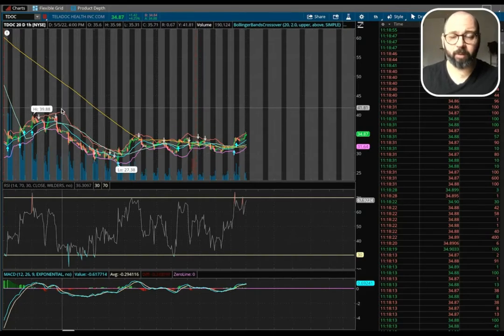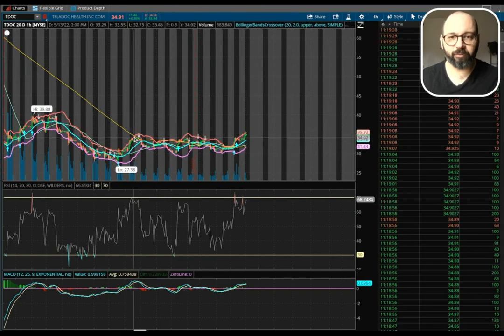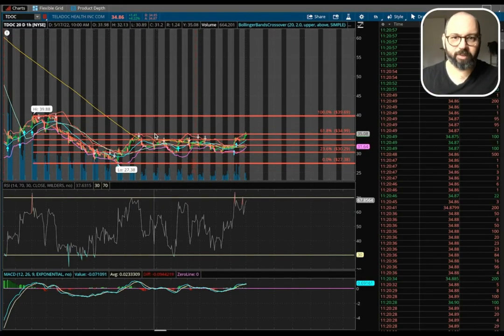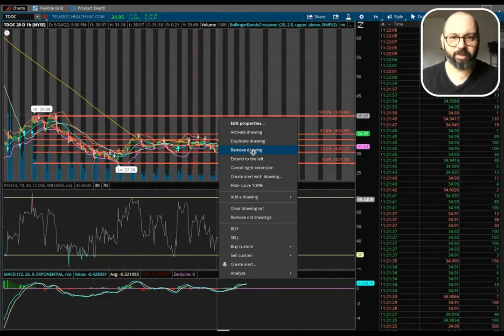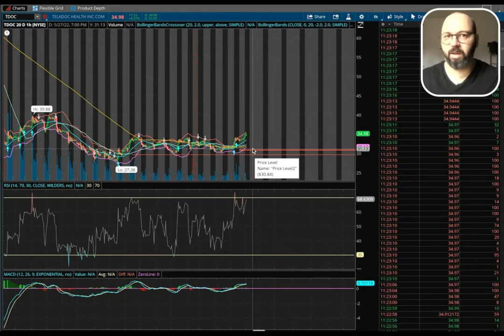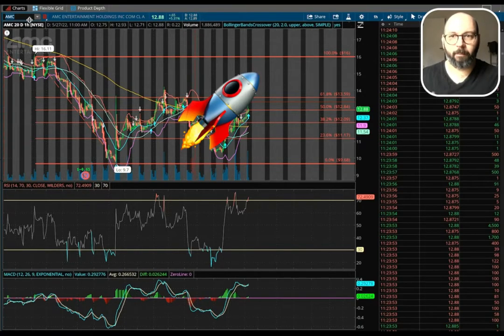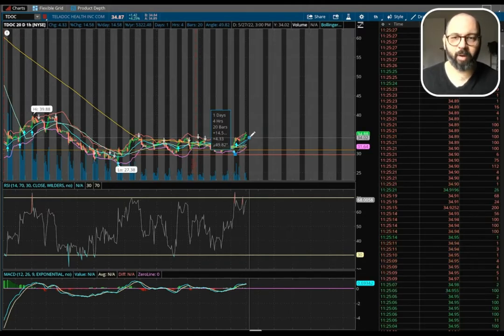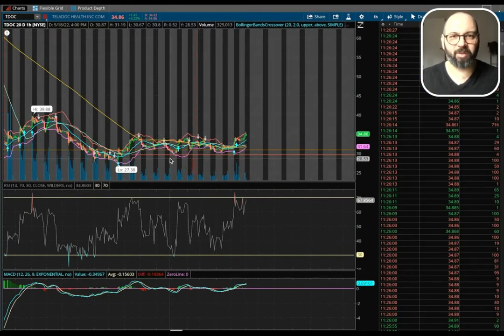Teledoc (TDOC) Stock Trading Walkthrough